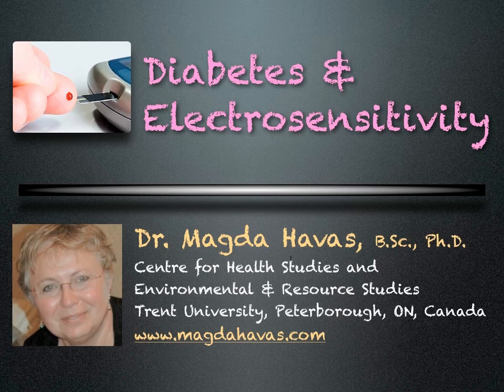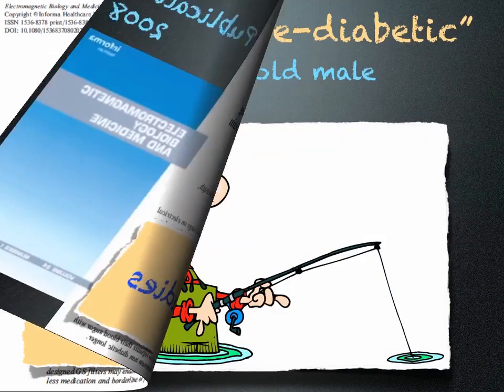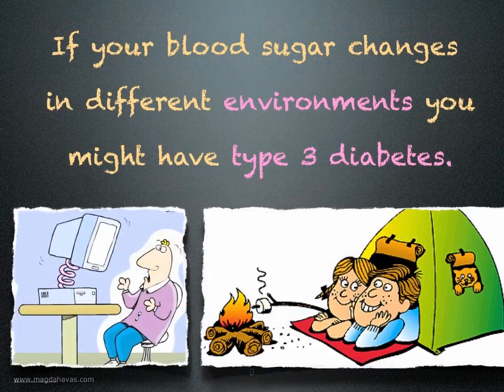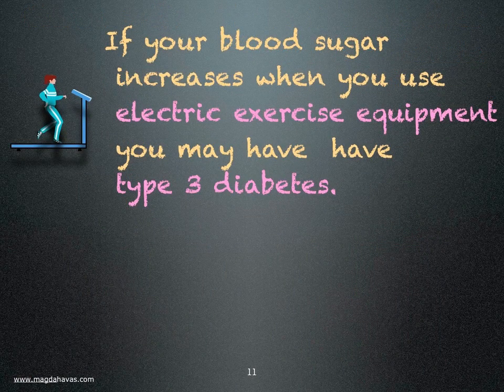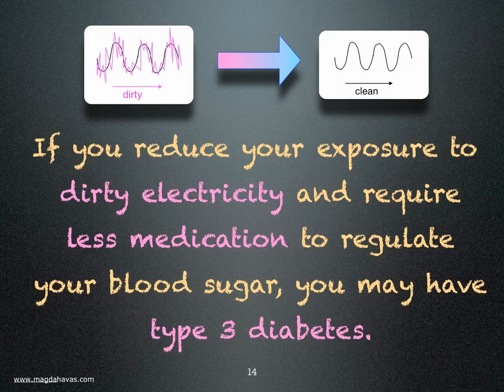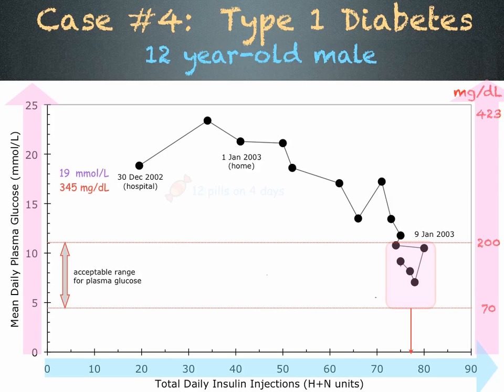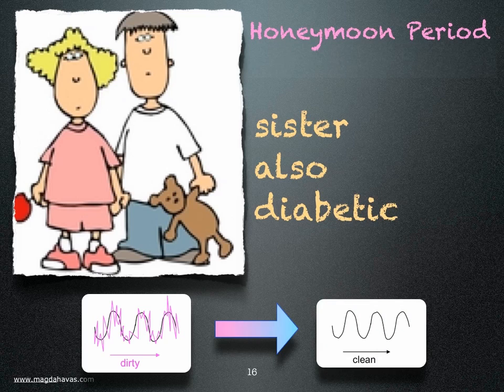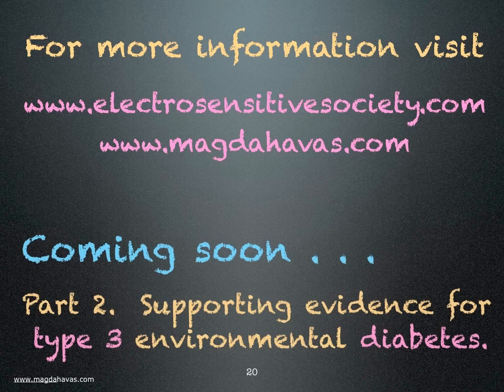Diabetes and Electrosensitivity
One symptom of electrohypersensitivity is altered sugar metabolism similar to diabetes.  In addition to type 1 and type 2 diabetes, some diabetics may be electromagnetically sensitive as shown by changes in their blood sugar when exposed to electromagnetic triggers.  If o=you have difficulty maintaining safe levels of plasma glucose in different environments, you may be electro-hyper-sensitive.  Share this information with your endocrinologist.

Read the paper entitled:  "Dirty electricity elevates blood sugar among electrically sensitive diabetics and may explain brittle diabetes."